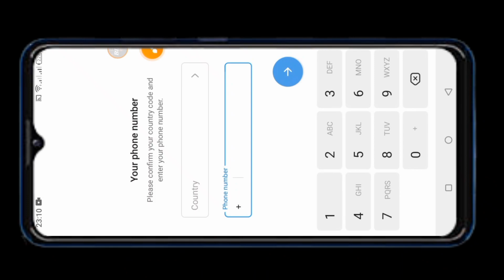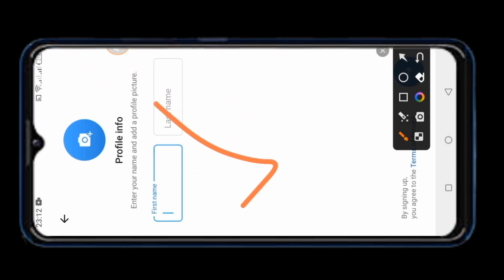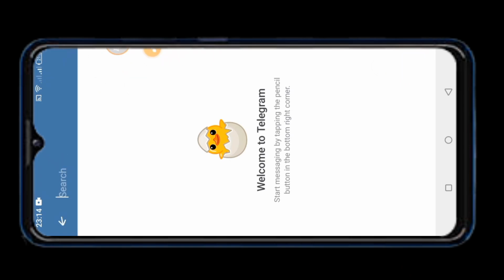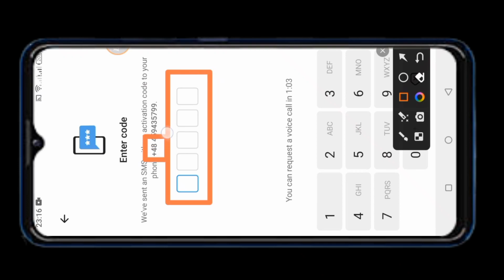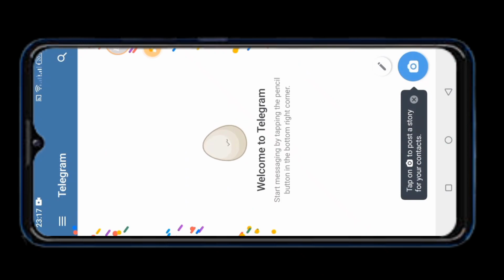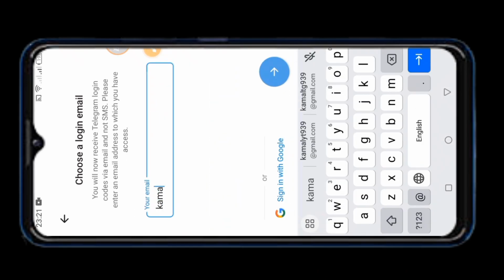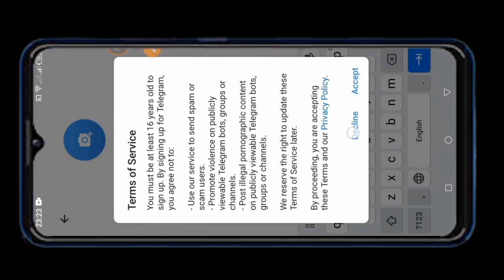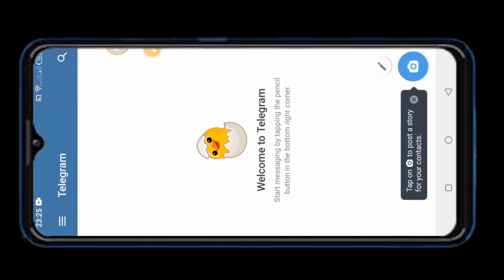How To Create Unlimited Telegram Account With Multiple Fake Number |New & Best Trick|100% Working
How to create unlimited telegram account with fake number 😱😱 |New Trick|100% working|

In this Video :-™✓
I am going to show you How To Create Telegram Account, so if you are interested in learning How To Create Telegram Account 2023, keep watching this video as i am going to show you how to create Telegram Without Phone Number, if you have any question on how to use telegram without phone number, then watch this video because solution to how to create unlimited telegram account is in this video.

🔴 Here are more videos on how to create an account 👇👇✔️

🆔 Telegram Unlimited Fake Account Trick ☣️
▶Apps :- Not a 2nr application ❌ this is our mod application ✔️
▶Price :- just $5
🔥 You can Create unlimited Telegram account
🔥It will take 5 to 10 minutes to create an account
🔥You will only get Poland numbers from here
🔥And it's not with 2nr apps
🔥It has no call problem direct sms will come

🔘 Working Telegram Trick 🔘

🆔 Telegram Mamber Adding Script
▶Apps :- Termux
▶Price :- Free

🆔 Telegram Fake Account Trick
▶Apps :- Vertual Sim
▶Price :- Free

🆔 Telegram Unlimited Fake Account Paid Trick 😱
▶Apps :- Vertual Sim
▶Price :- 10$
🔥 Solve Call problem ✅
🔥 Unlimited Gmail For Vertual Sim ✅
🔥 Telegram update version ✅
🔥 5 minutes 1 Telegram Account ✅
🔥 All problem Solved ✅
🔥 120% warking trick ✅

🆔 Telegram Unlimited Account paid trick
▶Apps :- BD71ZONE
▶Price :- 5$

🆔 Telegram Unlimited Views Adding Trick
▶Apps :- Telegram
▶Price :- Free

🆔 imo Unlimited account create trick
▶Apps :- BD71ZONE
▶Price :- 5$

⭕️ Queries Solved

How to create telegram account without number
how to use telegram without phone number
telegram without phone number
how to create telegram account
create unlimited telegram account Telegram account without number
how to make telegram account without number
How to create telegram without phone number
how to create telegram fake account Telegram fake account
How to create unlimited telegram account
telegram fake account kaise banaye
telegram fake account
fake telegram number
us phone number for verification
free phone number for verification
us number for telegram
virtual phone number for otp
fake telegram account kaise banaye
how to make fake telegram account without number
how to create fake telegram account without phone number
how to create telegram account with email
how to create telegram account in pakistan
how to create telegram account in pc
how to create telegram account with gmail
how to create telegram account in iphone
how to create telegram account in laptop
how to create telegram account on pc without phone
how to create telegram account with email malayalam
how to create telegram account without email
how to create telegram account without phone number on desktop
how to create telegram account without phone number in india
how to create telegram account without phone number 2023
how to create telegram account without phone number for free
how to create telegram id without phone number
how to create fake telegram account without phone number malayalam
how to create many telegram account without phone number
how to make telegram account with fake number
telegram fake number
how to make telegram with fake number
how to create fake telegram account with virtual number
how to create telegram with fake number
how to create fake telegram account without phone number 2023
how to create fake telegram account without phone number sinhala
how to make fake telegram account without number 2023
how to make fake telegram account without number malayalam
make telegram account without number iphone
how to create unlimited WhatsApp account
how to create unlimited telegram account without phone number 2023
how to create fake telegram account 2023 telegram without phone number
how to create telegram account 2023 by BD 71 ZONE
how to create telegram multiple fake account
how to use fake telegram account